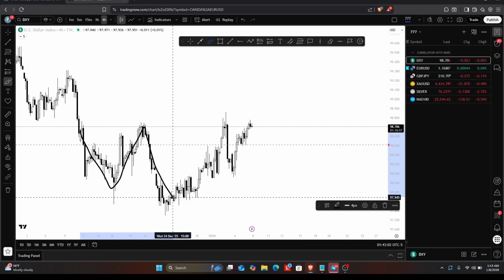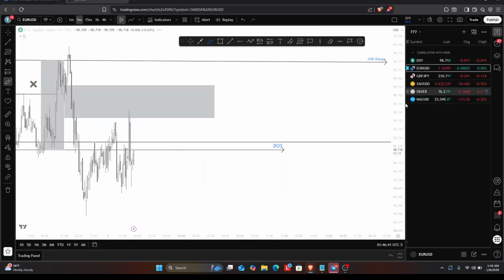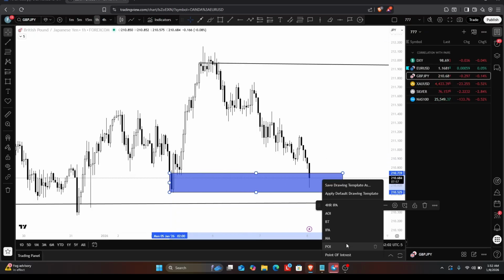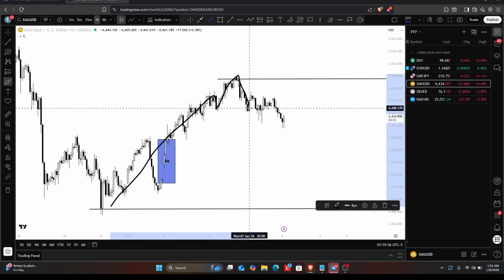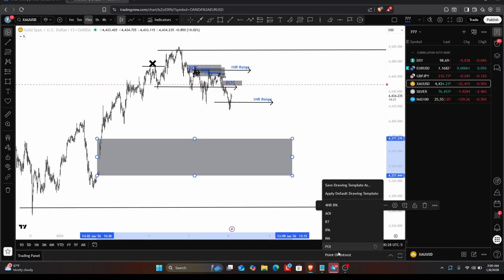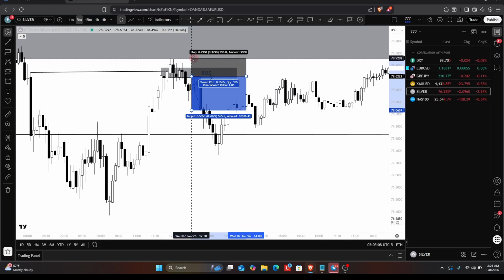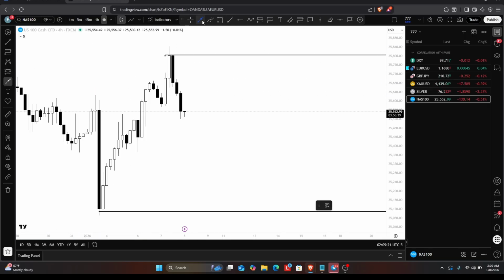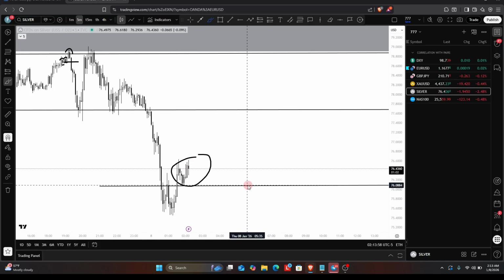Week 2 Market Analysis Jan 8th 2026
this video dives deep into the forex market, offering a comprehensive "chart analysis" to understand current trends. We cover essential "technical analysis" techniques, providing a clear "trading strategy" for various scenarios. Learn how to interpret "price action" effectively